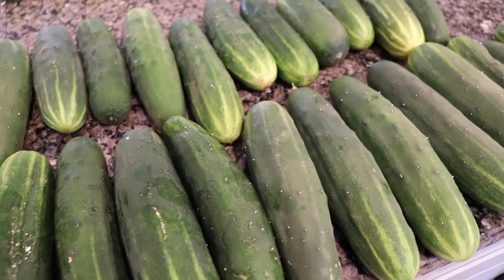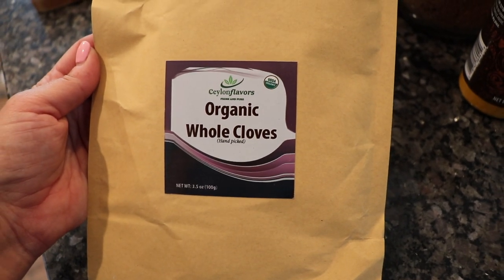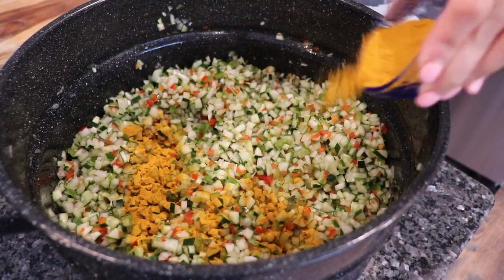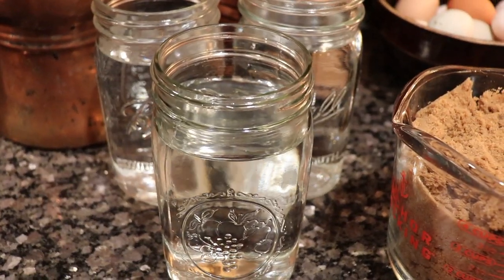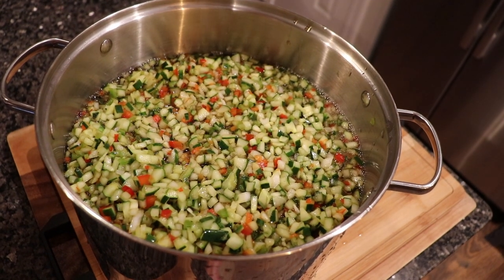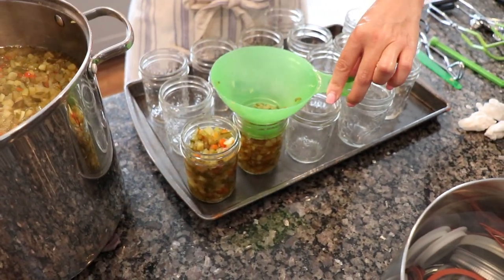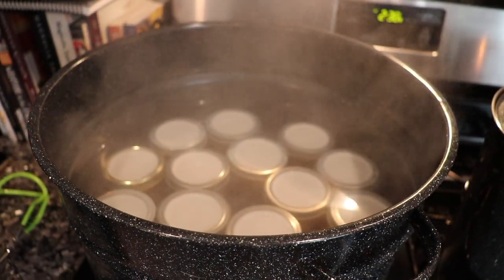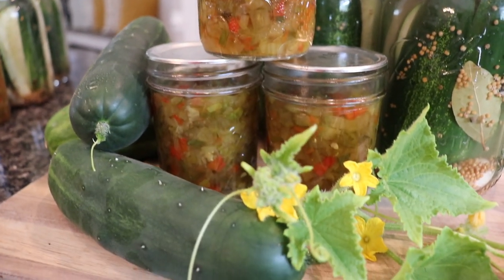Cucumber Relish! || Preserving Cucumbers from the Garden || Easy Relish Recipe!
Welcome back to our homestead kitchen! Today I'm going to share with you how I make cucumber relish or "pickle relish" as some say. I'm TRIPLING this recipe & using 1/2 pint jars. I ended up with (41) 1/2 pints of relish! If you are doing a single recipe with pint jars, this recipe will yield abut 6 pints.

AMAZON ITEMS USED IN TODAY'S VIDEO:
Farberware glass water kettle (Amazon)
Reusable Tattler lids (regular mouth) (Amazon)
Reusable Tattler lids (wide mouth) (Amazon)
Pickle fresh granules (Amazon)
1/2 pint mason jars (Amazon)
Canning supply kit (Amazon)
Water bath canning pot with rack (Amazon)
Vinegar 5% acidity (Amazon)
Mustard seeds (Amazon)
Whole all spice (Amazon)
Whole cloves (Amazon)
Cinnamon sticks (Amazon)
Ground turmeric (Amazon)
Pickling salt (Amazon)
Brown sugar (Amazon)

Here's what you'll need:
2 quarts chopped cucumbers (about 8 medium)
2 cups chopped green bell peppers (about 2 large)
2 cups chopped red bell peppers (about 2 large)
1 cup chopped onions (about 1 medium)
1 TBS turmeric
1/2 cup pickling salt
4 quarts water (divided)
1-1/2 cups brown sugar
1 quart vinegar (5% acidity)
2 sticks cinnamon
1 TBS mustard seeds
2 tsp whole spice
2 tsp whole cloves
Pickle fresh granules (optional)
How to make it:
PREP:
1. Wash all of your veggies well & slice 'em & dice 'em.
2. Add them to a large pot or bowl.
3. Sprinkle the turmeric on top of the veggies, mix well.
4. In a separate bowl or pot combine 2 quarts water with the pickling salt & stir until it's dissolved.
5. Pour salted water over the vegetables.
6. Cover, let rest in the refrigerator for 3 to 4 hours.
7. Drain the veggies, and add 2 more quarts of fresh water over the vegetables.
8. Cover & let rest in the refrigerator again, for 1 hour.
9. Drain the veggies.
10. Combine whole spices in spice bag & tie:
-cinnamon
-whole all spice
-mustard seeds
-whole cloves
COOK:
1. Combine spice bag, sugar and vinegar in a pot.
2. Bring to a boil until sugar dissolves & then reduce heat to a simmer.
3. Pour hot pickling liquid over the vegetables.
4. Cover & let rest in the refrigerator for 12-18 hours.
5. Bring mixture to a boil, stirring frequently to prevent scorching.
6. Reduce heat & simmer at about 180 degrees.
7. Get your hot water bath canner ready & start warming the water to a simmer.
FILL:
1. Pack hot relish in your clean hot jars, leaving 1/2 inch head space at the top of each jar.
2. Add 1/8 tsp of pickle fresh granules to each jar. (optional)
3. Remove air bubbles & wipe the jar rims clean.
4. Add your lids and rings.
5. Lower your jars in the water bath canner. Ensuring that the jars are submerged completely. Water must cover jars by 1 inch.
6. Adjust heat to medium high, cover the canner and bring to a boil.
7. Once the water is at a rapid boil, process pints or 1/2 pints for 10 minutes.
8. Once your processing time is done, turn off the heat & remove the lid. Allow the jars to sit for 5 minutes before removing from canner.
9. Remove jars & set on a towel to cool for at least 12 hours before removing the rings.
Reusable tattler lid notes:
1) When packing the jars & adding your lids & rings, do not tighten rings as you would with metal lids. Add your rings but barely tighten them. If you tighten too much, they won't seal properly.
2) Once you remove your jars from the canner, you'll need to use a towel & tighten down the rings where you used tattler lids. If you do not tighten the rings after processing, they may not seal properly.

4. 🛒 Check out our Amazon storefront to see ALL of our favorites